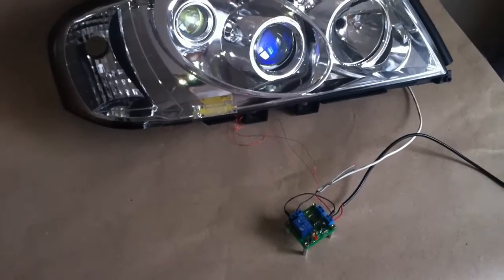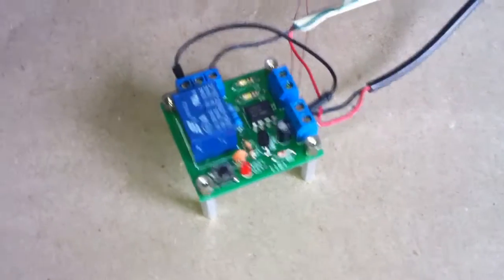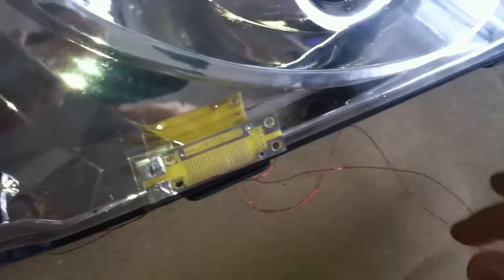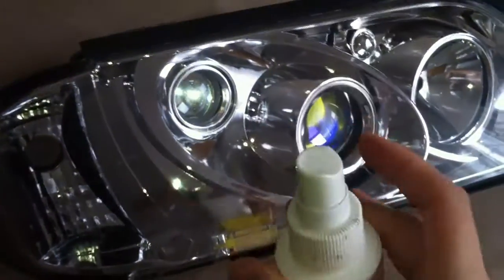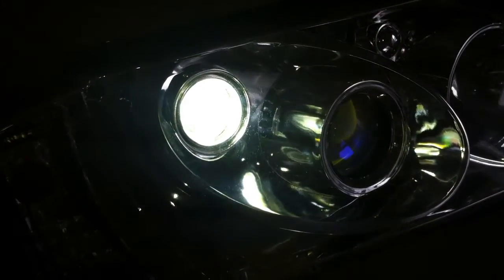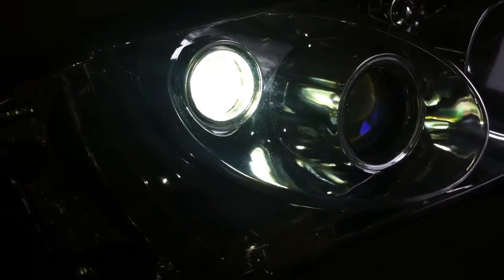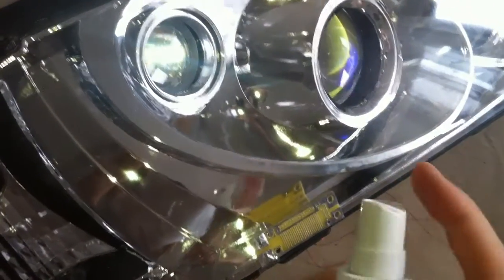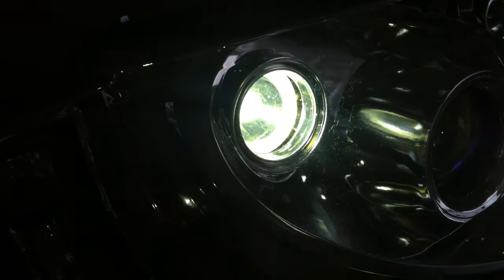Water Rain Sensor and Alarm - Car Roof / Headlights / Washing Machine / Basement / Windshield Wipers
Video shows the usage of TempGP rain sensor. If water or rain hits the senor plate the headlights will be automatically activated.   Water triers the relay. This board can be used as a building block to control headlights in cars, close the rooftop in convertibles in case there is rain, shut off water of the washing machine if  there is a leak, start water pump in the basement if there is water from rain etc.  Basically we built the board to be a building block for your projects!!! Additionally to the rain sensor there is timer delay button. We dont really know why we added it there but if you press button the relay will be kept closed for 20 sec. You can use it as timer or something :)